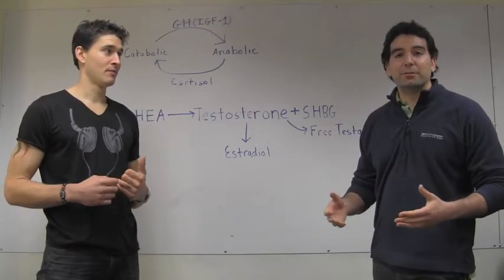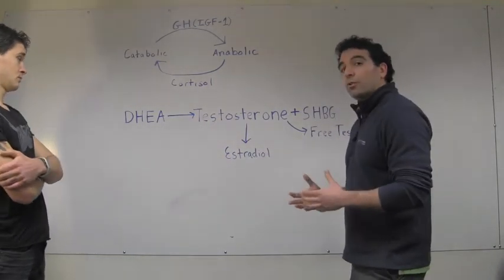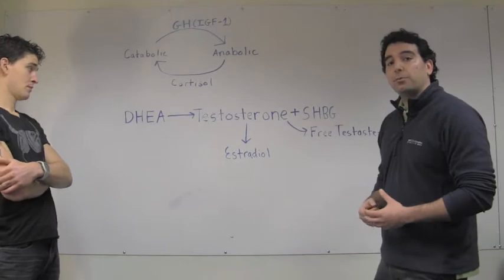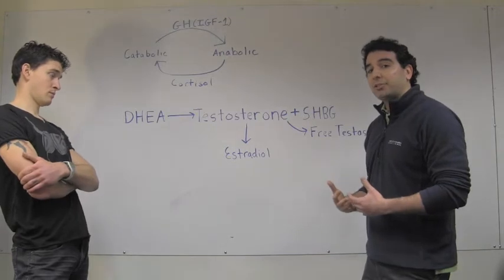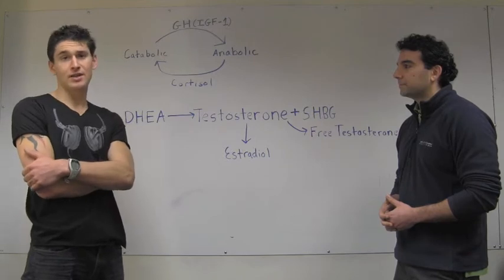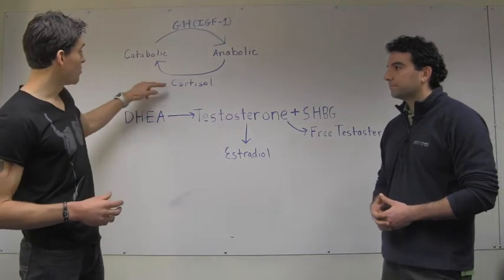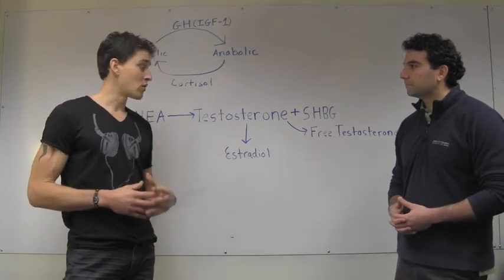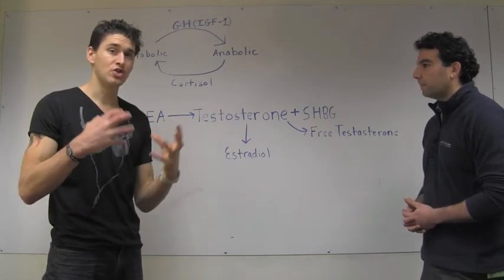Understanding Performance Hormones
WellnessFX Medical Director Dr. Khaleghi and health and fitness expert Ben Greenfield discuss the role and function of hormones on our health and performance.